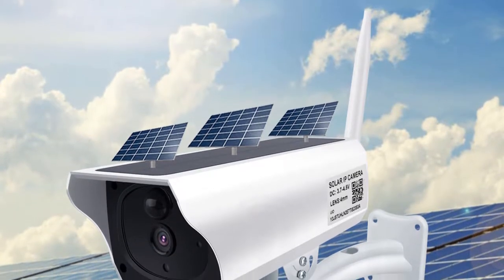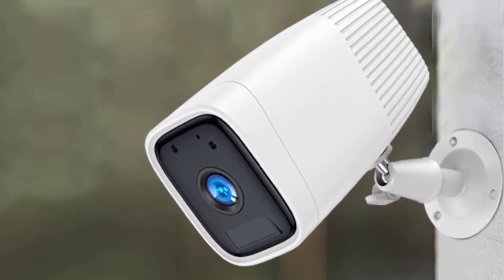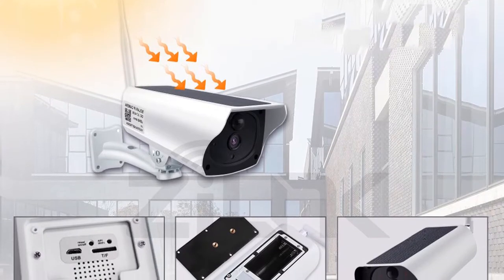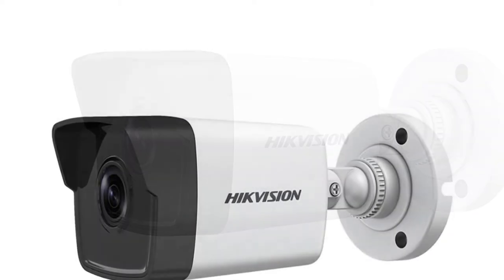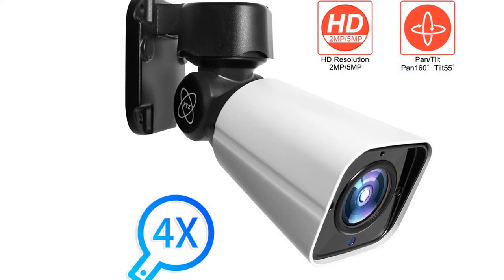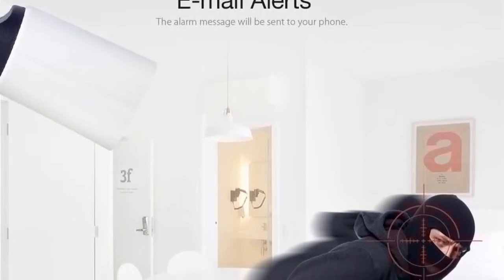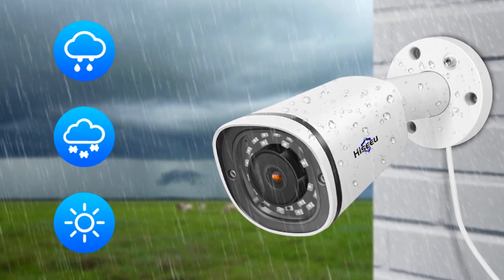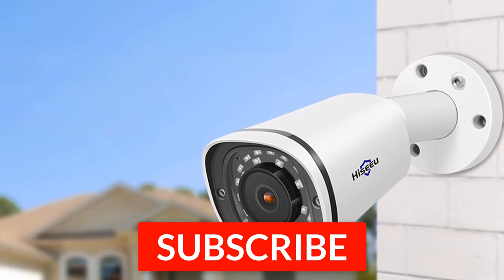5 Best Outdoor Security Cameras To Buy Cheap Price | IP CCTV Cameras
1. Hiseeu 4K POE IP Camera
2. Tysvance Bullet IP Camera
3. Hikvision 4MP Cameras
4. Zilnk IP Camera
5. Sdeter Security Camera

Sdeter 1080p rechargeable battery camera ip wifi camera outdoor indoor weatherproof cctv security camera night vision audio p2p. Buy best outdoor security cameras under $100 on aliexpress.  Zilnk solar camera outdoor wireless wifi cctv 1080p 2.0mp hd waterproof security surveillance solar power ip camera cloud. Hikvision 4mp ir network bullet poe ip camera outdoor night vision home security video surveillance cameras ds-2cd1043g0-I. Hd 1080p 2mp 5mp ptz bullet ip camera outdoor 4x optical zoom network ptz camera waterproof ip66 ir 50m cctv security 48v poe. Hiseeu bullet 4k poe ip camera 8mp waterproof audio video surveillance security cctv camera onvif h.265 sony sensor imx274.

best outdoor security cameras; ip cctv cameras; best home security camera;